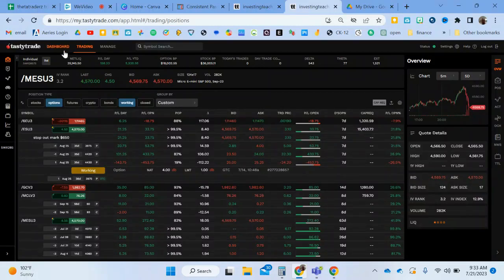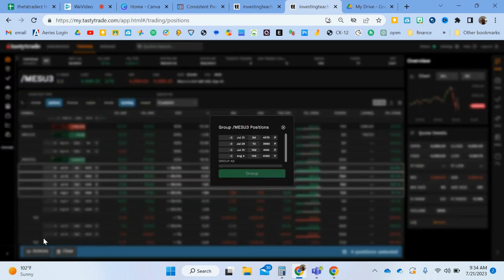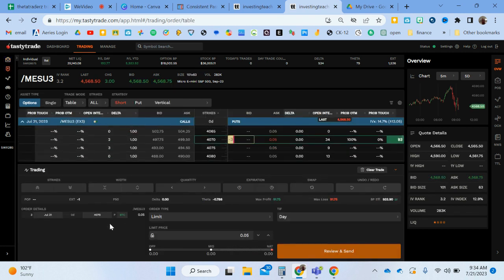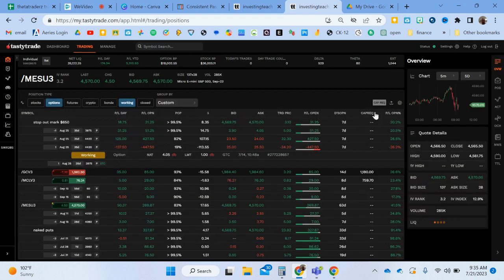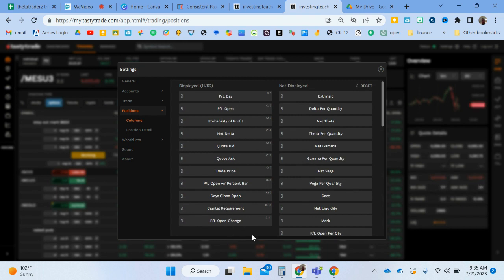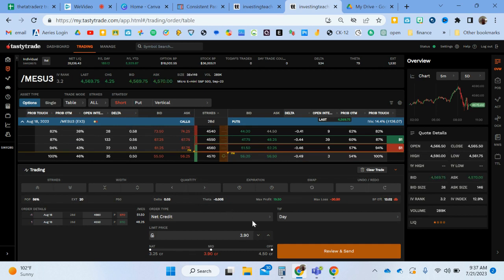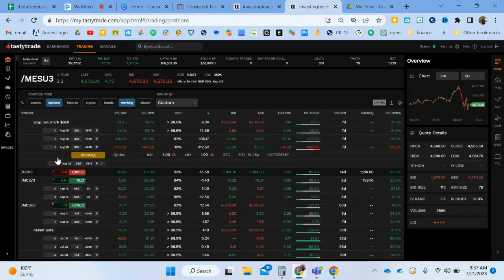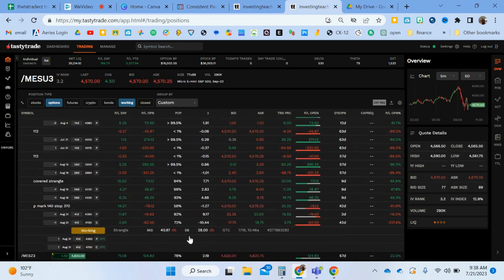Overview of new tastytrade interface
🚀 Welcome to the future of trading with the brand-new Tastytrade interface! 🚀

Are you ready to take your trading game to the next level? Look no further! We are thrilled to unveil our latest cutting-edge trading platform designed to empower traders of all levels with unmatched features, user-friendliness, and innovation. Say goodbye to complicated interfaces and hello to simplicity without sacrificing functionality.

🔥 What's New? 🔥

Intuitive Design: Our team of experts worked tirelessly to create a sleek, modern, and user-friendly design that caters to both seasoned traders and newcomers. Experience the joy of effortless navigation and enhanced efficiency.

Personalized Dashboard: Tailor your trading experience with a customizable dashboard that displays the information you need most. Stay on top of your positions, market trends, and watchlists all in one place!

Advanced Charting Tools: Make informed decisions with ease using our powerful charting tools. Analyze market data, apply technical indicators, and draw trendlines seamlessly.

Real-Time Market Data: Time is money in the trading world. Gain a competitive edge with lightning-fast, real-time market data at your fingertips.

Enhanced Options Analytics: We take options trading seriously, and so should you. With our upgraded options analytics, you can better evaluate risk, track potential opportunities, and make smarter choices.

Social Trading Community: Connect, collaborate, and learn from like-minded traders through our thriving social community. Share insights, ask questions, and engage in lively discussions that will supercharge your trading knowledge.

Educational Resources: Knowledge is power. Expand your trading skills with our extensive library of educational resources, including webinars, articles, and video tutorials.

🌟 Join the Tastytrade revolution and revolutionize your trading experience. 🌟

Whether you're a beginner dipping your toes into the market or a seasoned pro looking for the ultimate trading tool, the new Tastytrade interface has got you covered.

📈 Let's conquer the markets together with the new Tastytrade interface! 📈